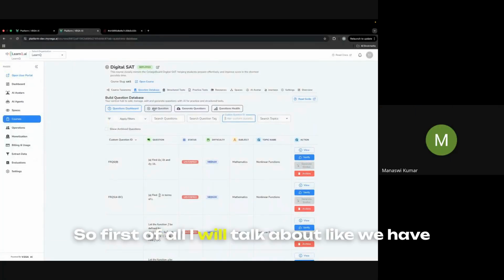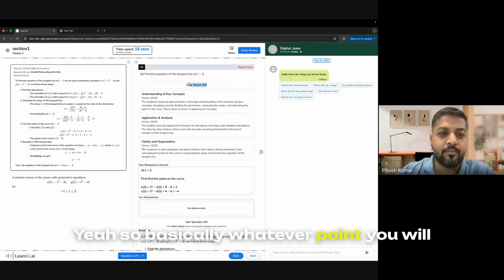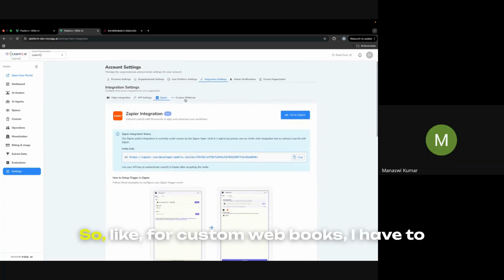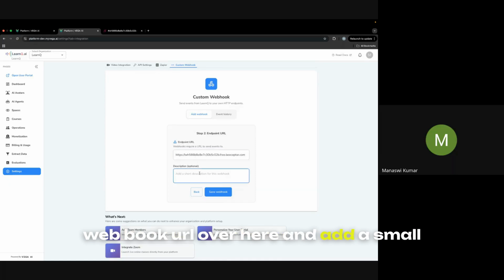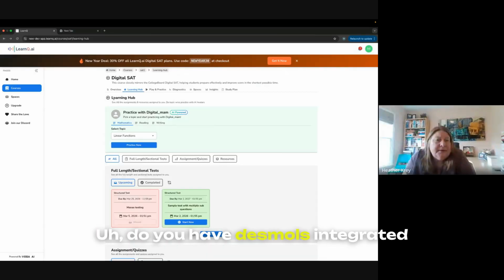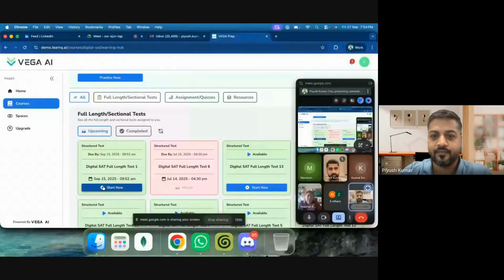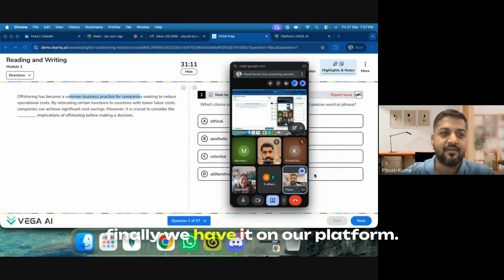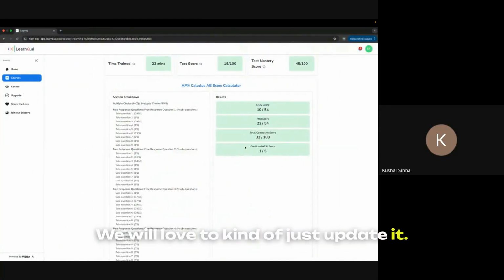Office Hours with VEGA AI | 27 Mar 2026 | New Product Updates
New Product Updates in VEGA AI:

1.⁠ ⁠Custom Webhook – Integrating and automating workflows for education institutes is now easier and more cost-effective. Institutes no longer need to manually export and add user data into their CRMs to nurture and convert free users. They can now sync students' performance data to other tools automatically. Watch the video below to understand more.

2.⁠ ⁠Zapier Integration – Solves the same problem as the Custom Webhook; the only difference is that it is a third-party tool.

3.⁠ ⁠AP Score Calculator – Similar to the Digital SAT, students can now see their estimated AP score after every test. Previously, after submitting structured tests, they could only see their Accuracy, Time Management, and Mastery scores. Now they can see exactly what score they would get in their AP exam if they perform the same way in the actual test. To enable this, educators simply need to add this component while creating a structured test in platform.myvega.ai.

4.⁠ ⁠Highlight & Notes Feature in Test Interface – The test interface now more closely mirrors the one used by College Board in Bluebook (which conducts SAT & AP exams in the US). While taking a structured test (Full-Length/Sectional), students can highlight any text in a question or answer and take notes directly within the test interface. This was a frequently requested feature by many education institutes.

5.⁠ ⁠Custom Rubric – The workflow for automated grading of tests has been updated. For open-ended questions, users can now define custom rubrics during extraction or structured test creation.

6.⁠ ⁠Question Database – Finding, updating, or removing questions in the question database is now easier. Users can define custom question IDs from the preview modal to quickly search and identify questions later.

VEGA AI is the AI-Native Learning Infrastructure that helps schools, universities, test prep companies, solopreneurs, and coaches build, deploy, analyze, and personalize learning experiences.

With VEGA AI, you can:
- Build courses, question banks, tests, and resources in minutes
- Deploy everything on your own branded student portal
- Analyze student progress with powerful AI-driven insights & automated grading
- Personalize learning with AI tutor avatars & adaptive practice paths

From large institutions to individual creators, VEGA AI empowers anyone to launch their own Duolingo-style platform in their area of expertise.

Whether you’re a school leader, test prep company, or solopreneur  - VEGA AI gives you the tools to scale your impact.